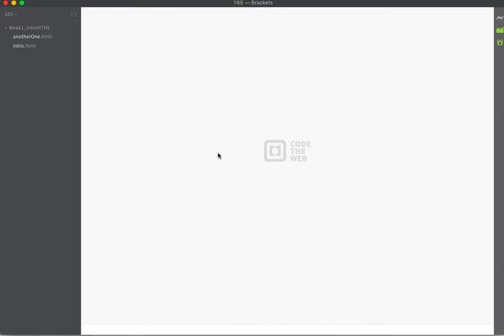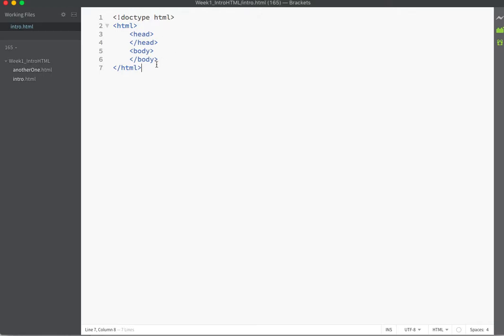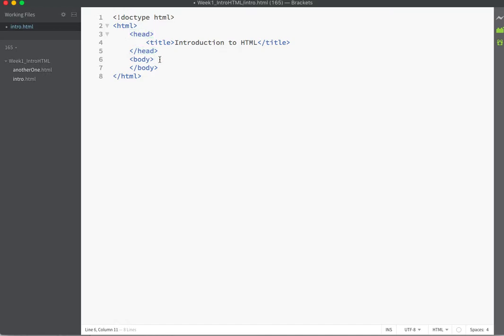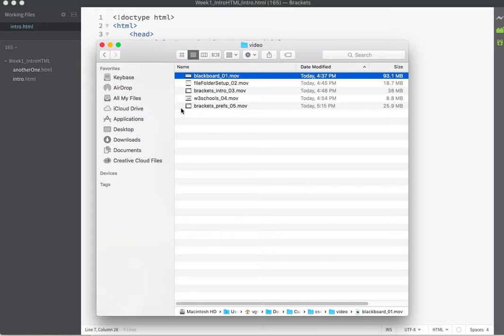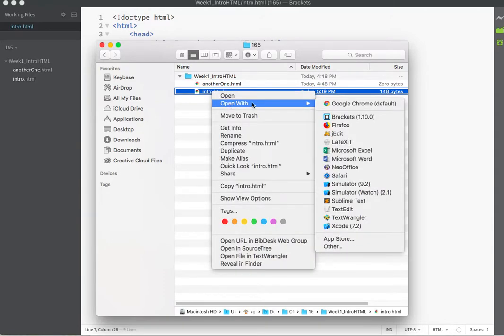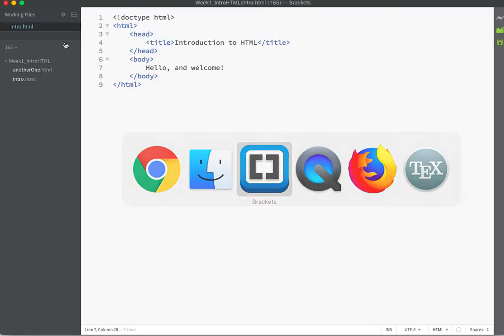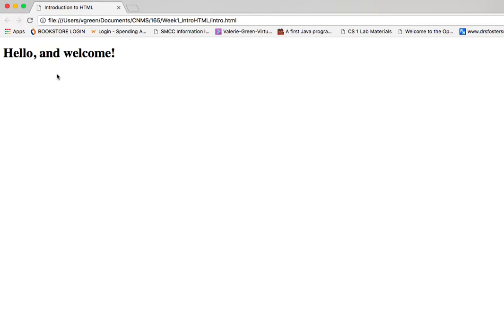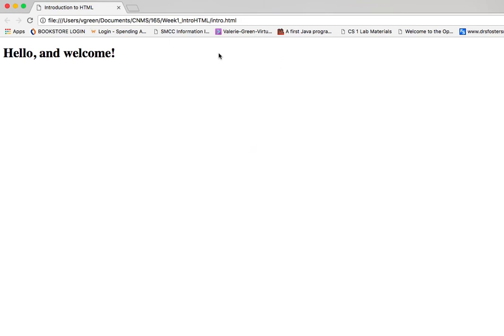Week 1: Writing and viewing your first HTML file